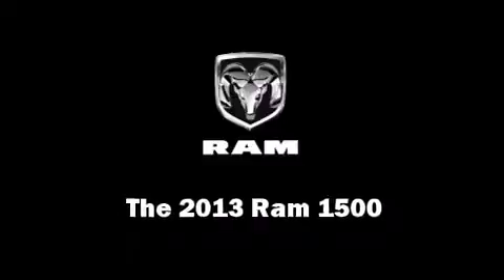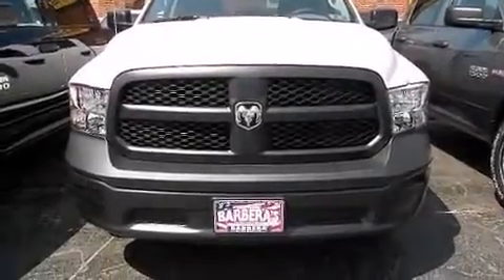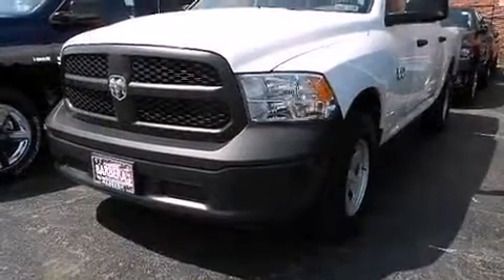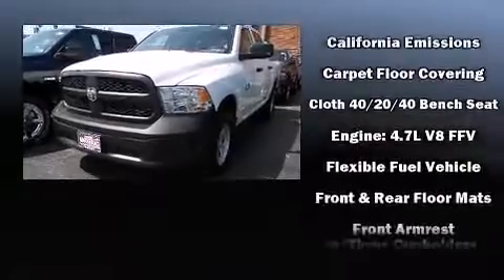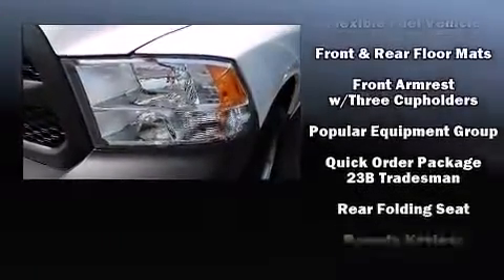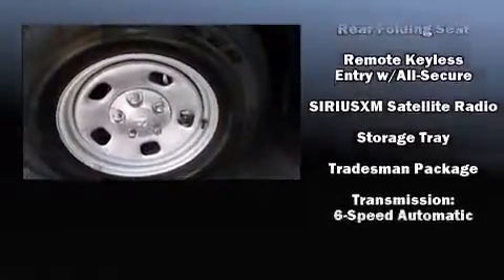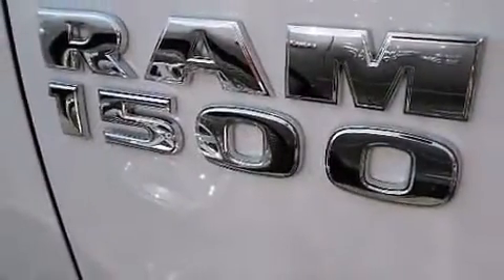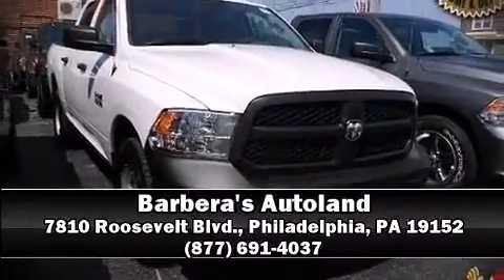2013 Ram 1500 Tradesman in Philadelphia, PA 19152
Barbera's Autoland
7810 Roosevelt Blvd.

Top features include power windows, variably intermittent wipers, a rear step bumper, remote keyless entry, cruise control, a trailer hitch, a bedliner, and more. Audio features include an AM/FM radio, and 6 well positioned speakers. Curtain airbags combine with standard stability control in creating a comprehensive safety network. Our knowledgeable sales staff is available to answer any questions that you might have. They'll work with you to find the right vehicle at a price you can afford. Stop in and take a test drive!